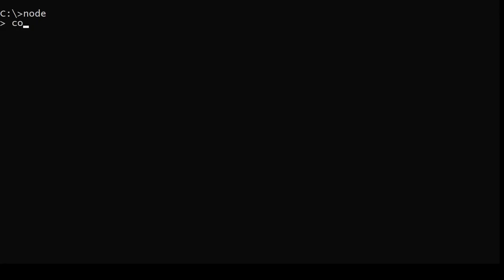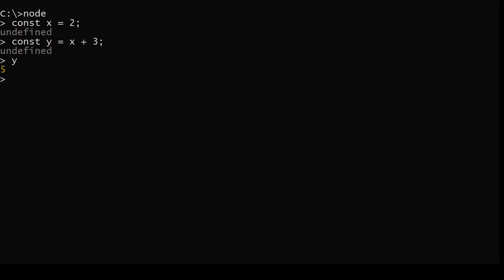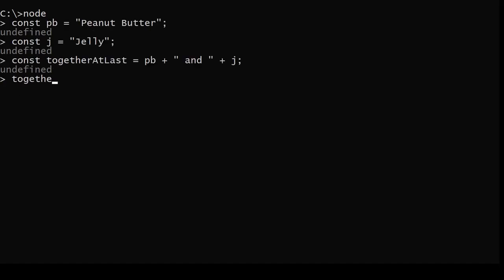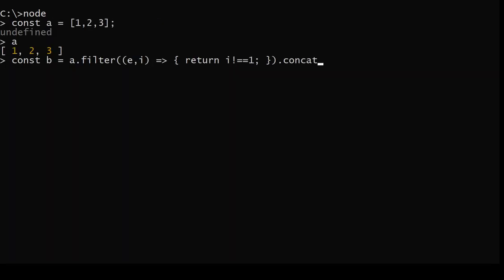MW Functional Programming #2 - Immutability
I find it surprising how often I see people writing off functional programming because they don't see how you could possibly "get anything done with immutable variables".  Turns out, it's really not that bad!